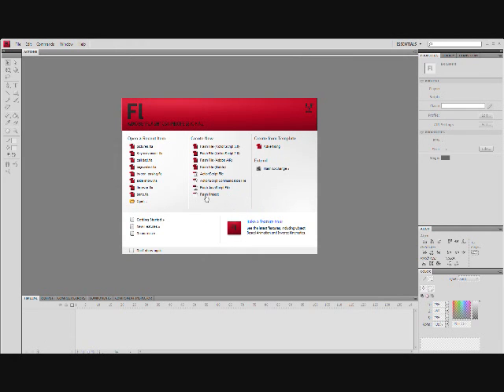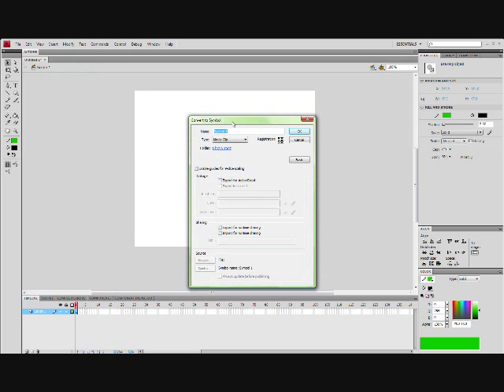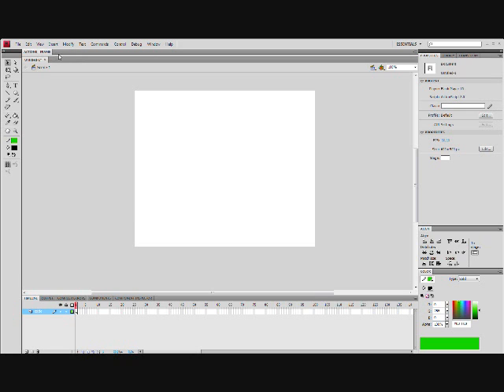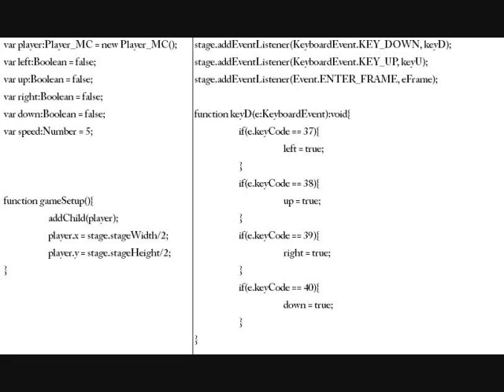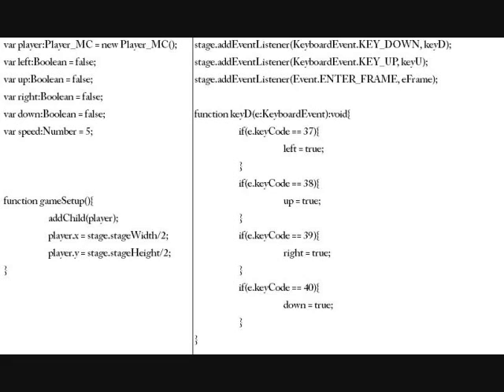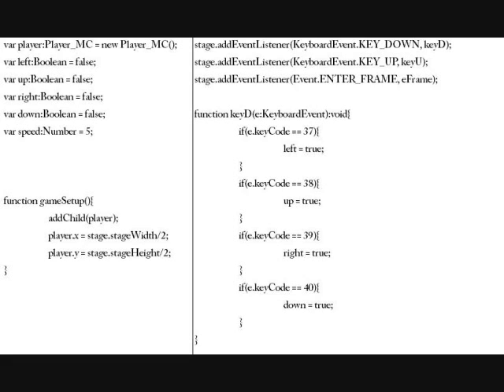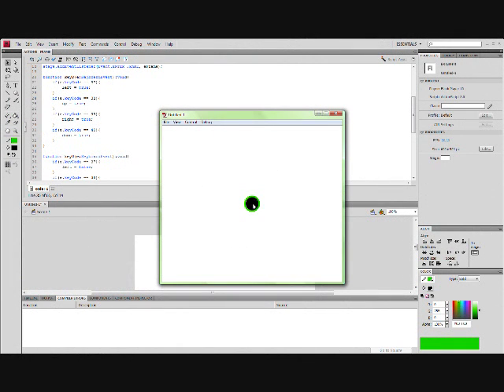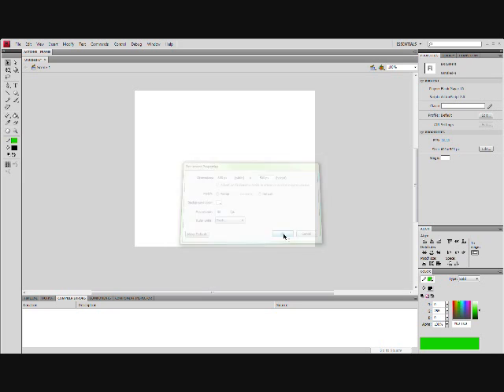Simple Game (part 1)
Create a simple game in Flash CS3 or higher using Action Script 3.